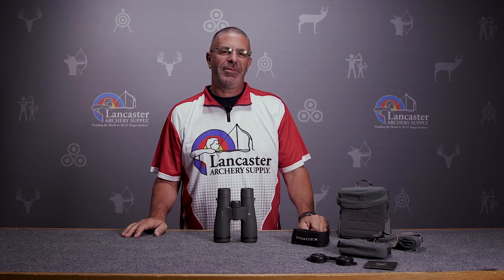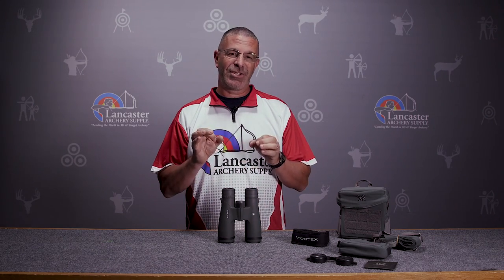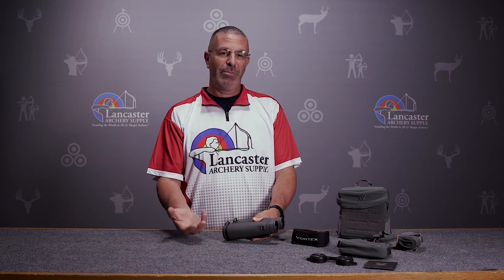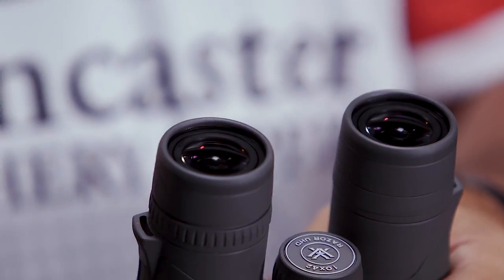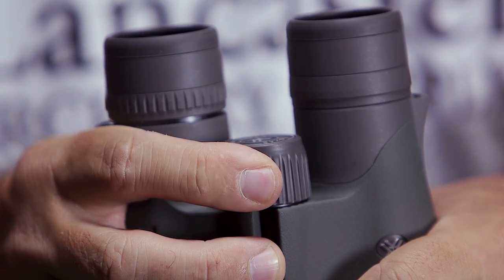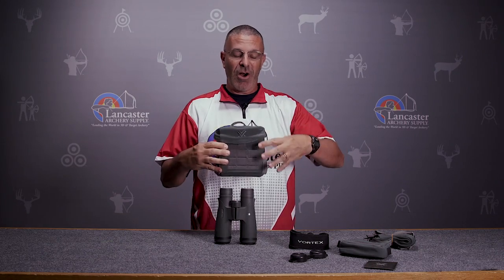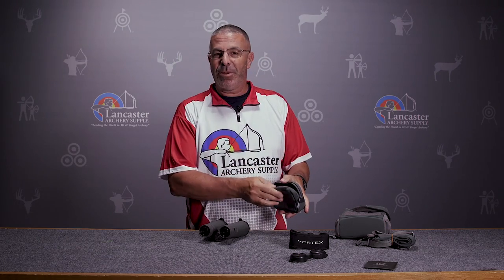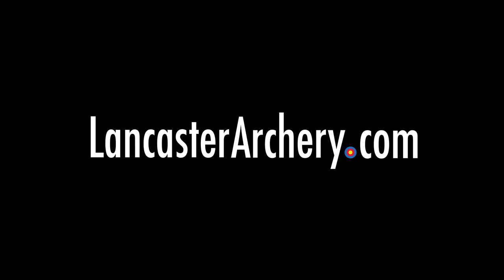Vortex Razor UHD 10x42 Binoculars Review | LancasterArchery.com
In this video, we review the ultra high-definition Vortex Razor binoculars, available now using the link above!